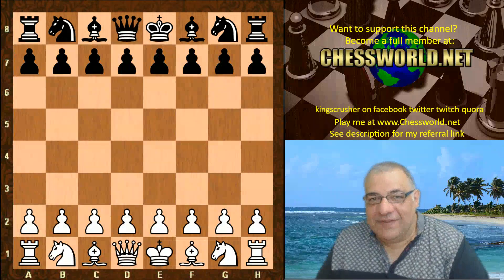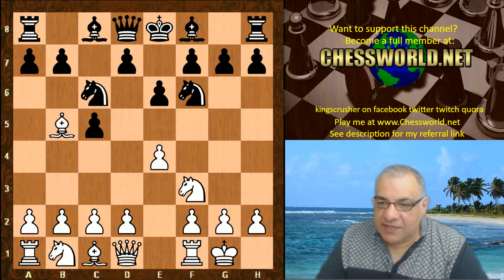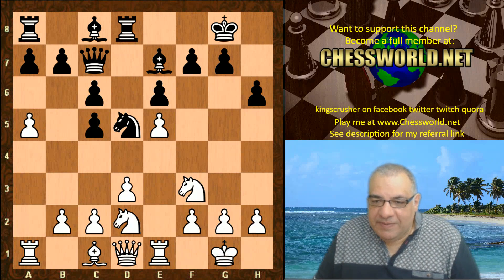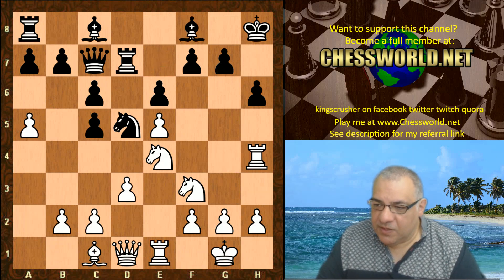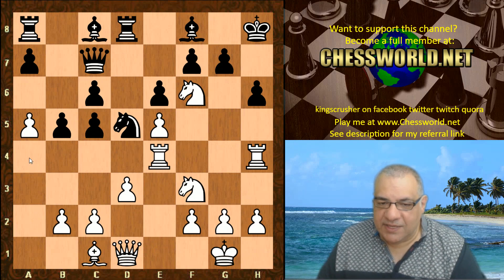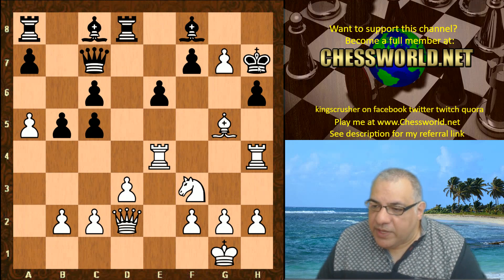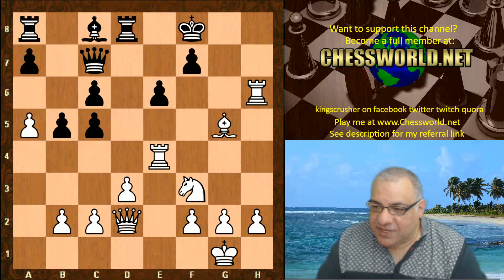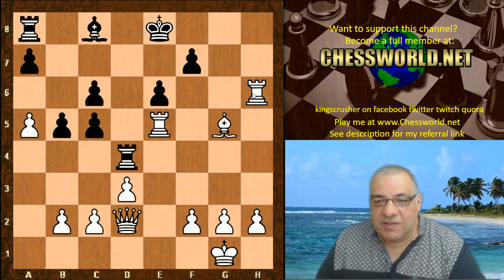Sicilian Defence Chess Opening : Leela ID 507 vs Stockfish 7